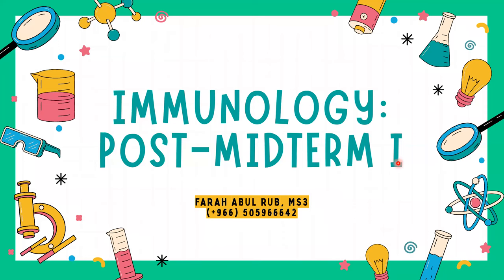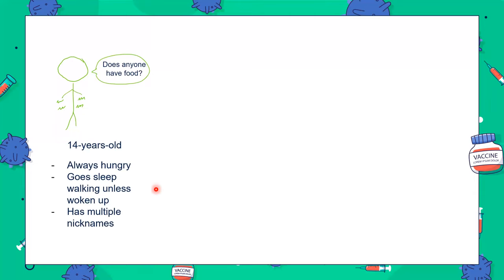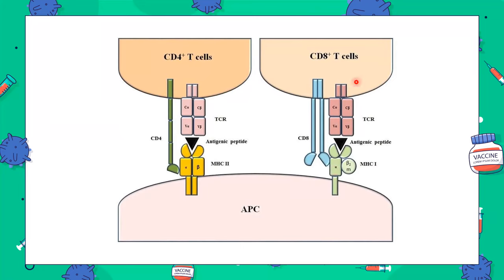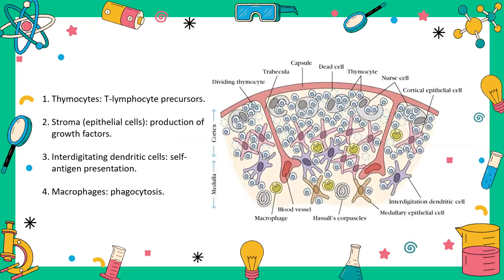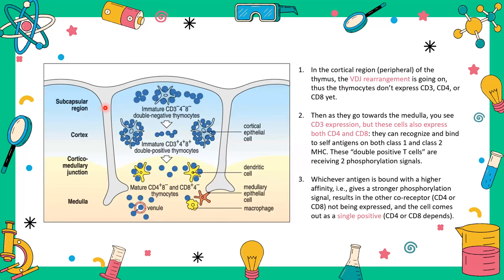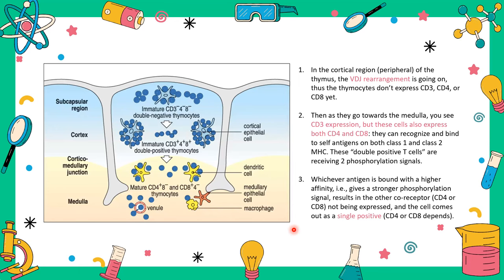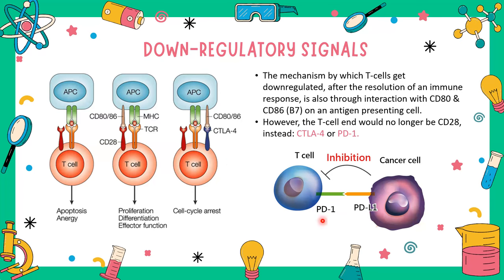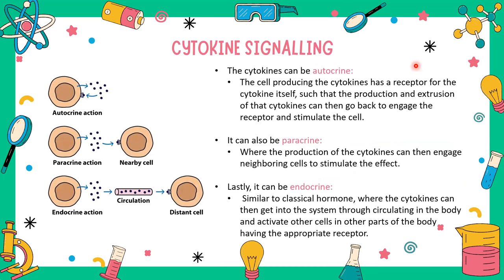Immunology Crash Course Part 3 | Farah Abul Rub | POD 233 PAL review session